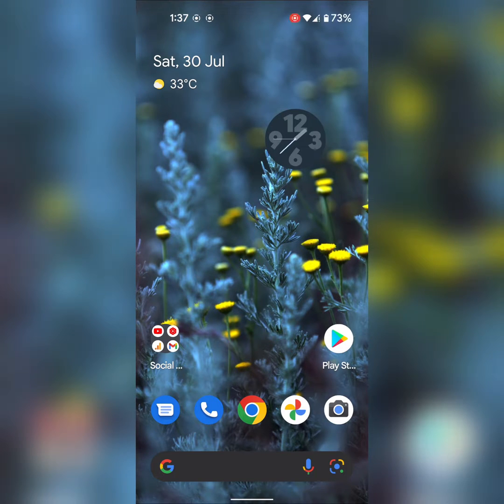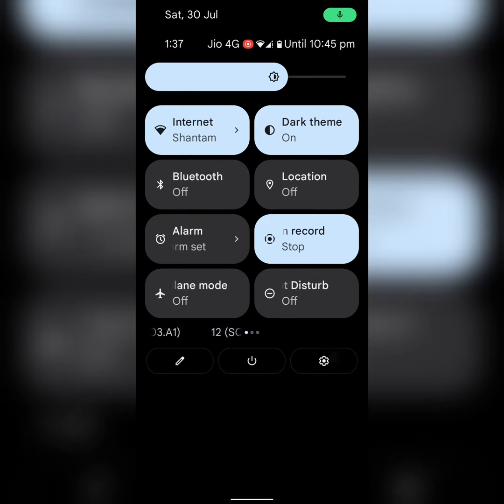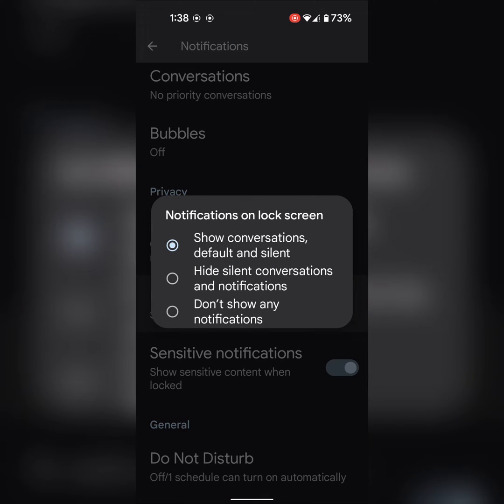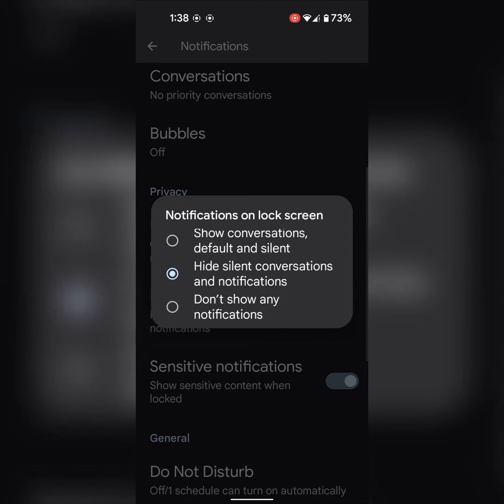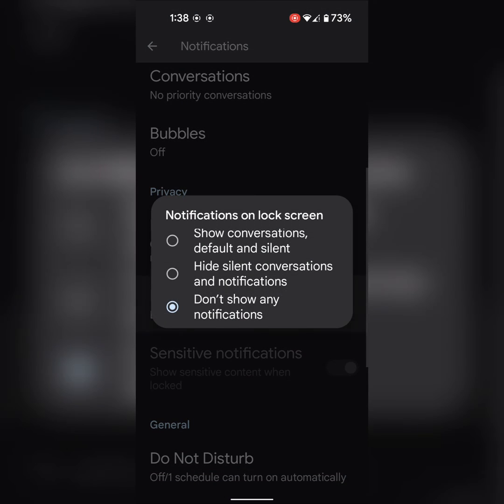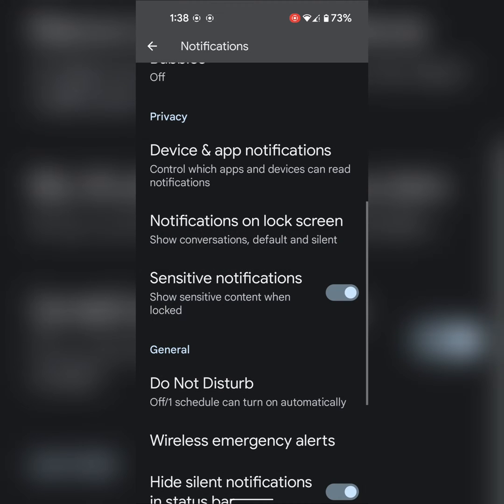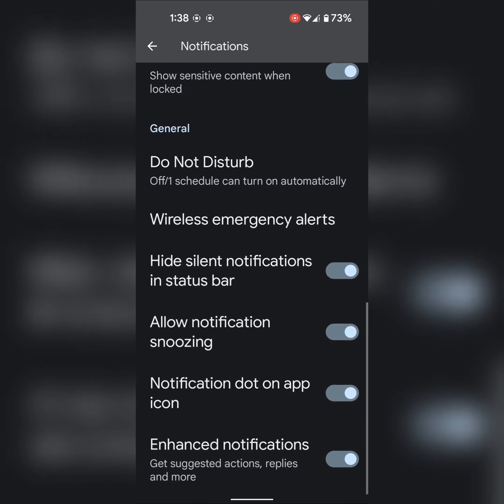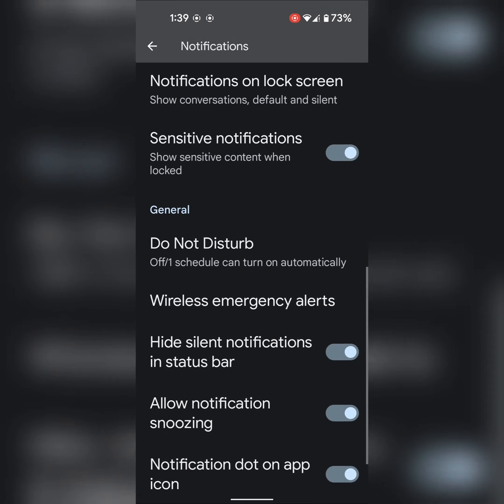Google Pixel 5a: How to Hide Notification Content on Lock Screen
Here's how to hide notification content on lock screen Google Pixel 5a 5G. By default, show all notification content in your Google Pixels. You can hide sensitive content from the lock screen in your Google Pixel 5a 5G.